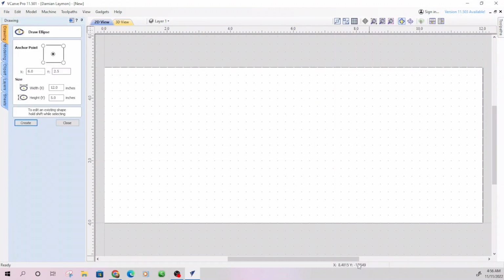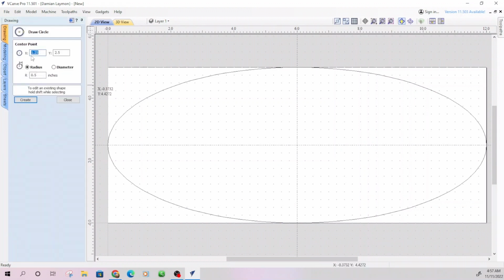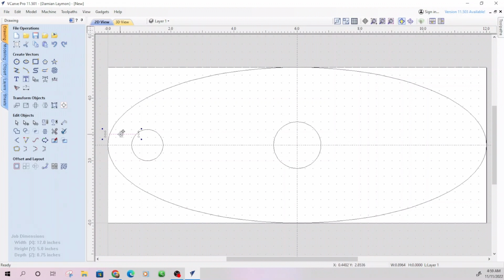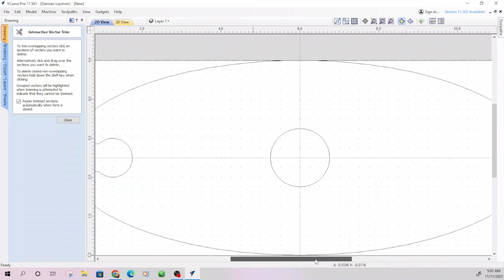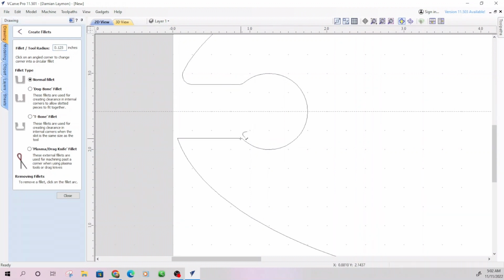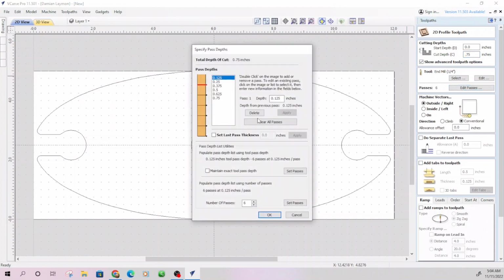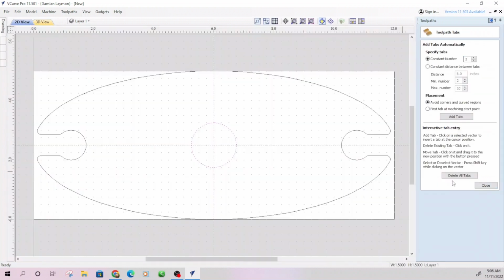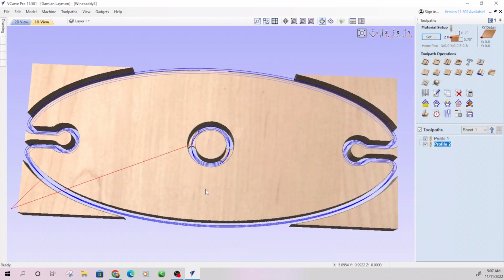Improve Your Work Flow With These VCarve Pro Tools | Onefinity CNC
Watch this video to improve your designs with VCarve Pro. Specifically, we will use line, and ellipse tools, but more importantly, use Trim and Mirror tools to more accurately design this simple wine caddy gift idea. This video is part of the VCarve Pro Quick Tip Series, and is perfect for cnc designs for beginners. Some might even call it "cnc for dummies" or "VCarve Pro for dummies", but you're not a dummy, are ya?!?!

And a big thanks to @MarkLindsayCNC . Your suggestion was great and I incorporate that into this video!

00:00 Introduction
01:10 Setting Up Your Project
05:34 Accurately Mirroring Your Object Vertically
07:15 Accurately Mirroring Your Object Horizontally
08:10 Applying Fillets
09:15 Creating Your Toolpaths